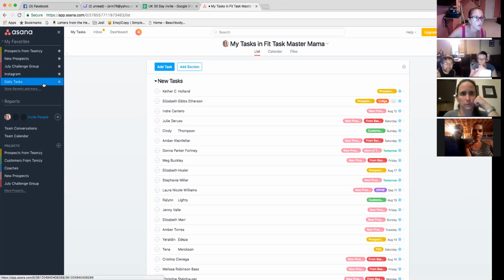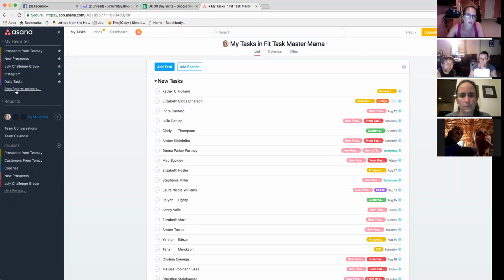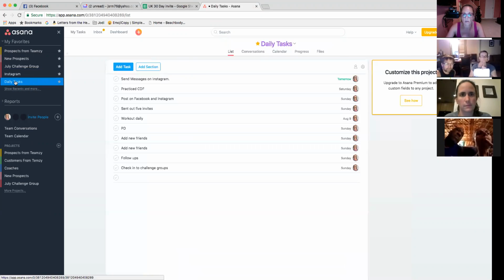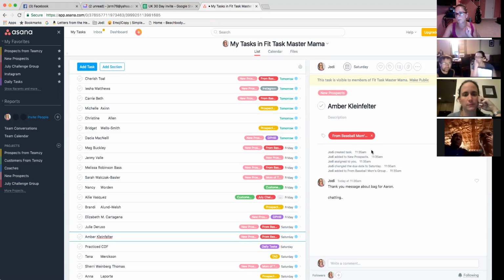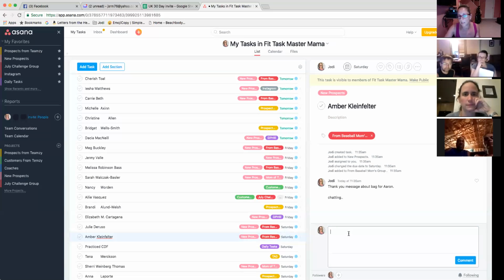Team Call: Tracking Systems